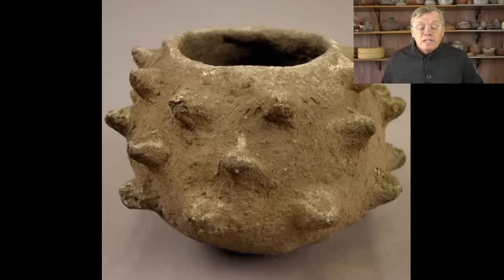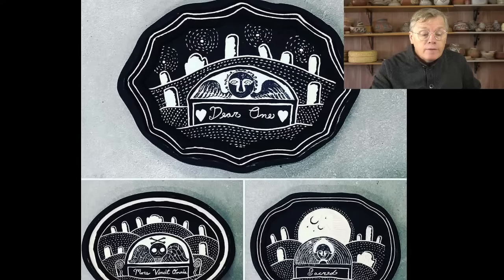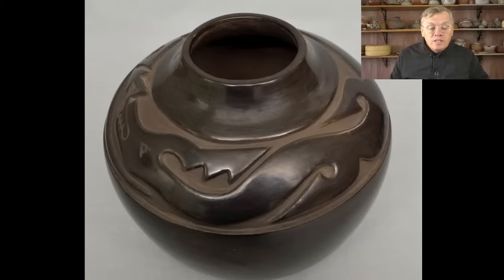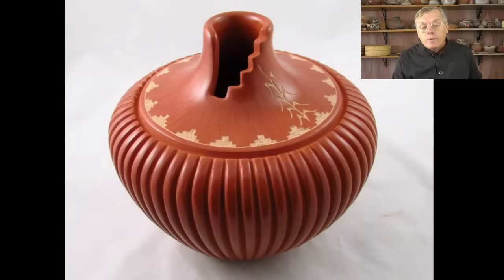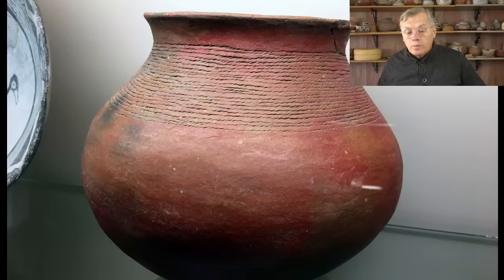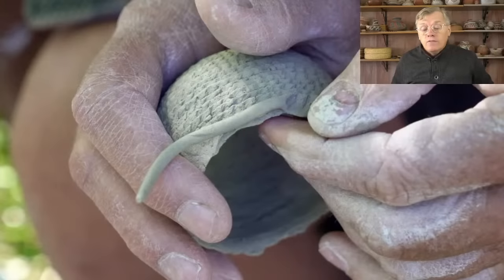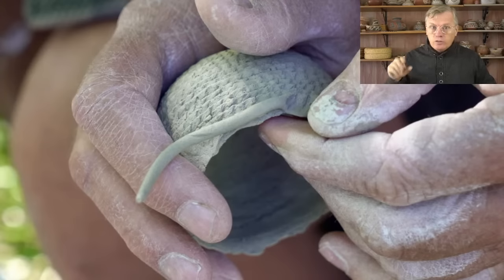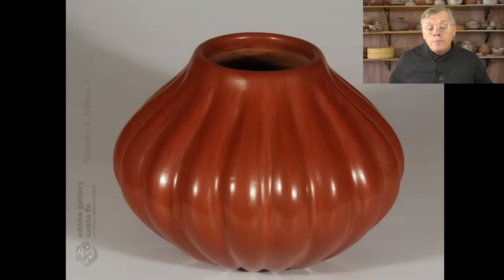10 Ways to Decorate Pottery Without Glaze - LIVE from the Ancient Pottery Studio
It seems like many potters are stuck in the rut of glazing their pottery. There are many other ways to decorate pottery that can make your pottery stand out as different and unique. In this, my November Livestream, I will discuss 10 ways to decorate pottery without the use of glaze. Tune in to learn about all of them and also to ask you questions and get answers.